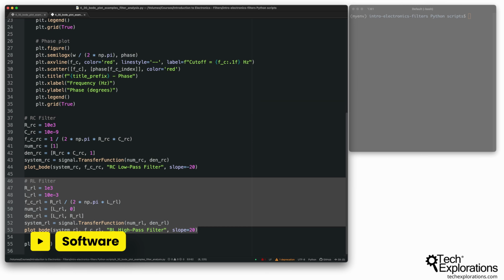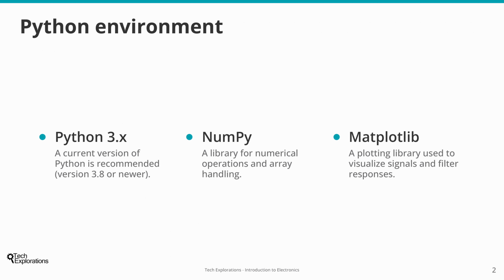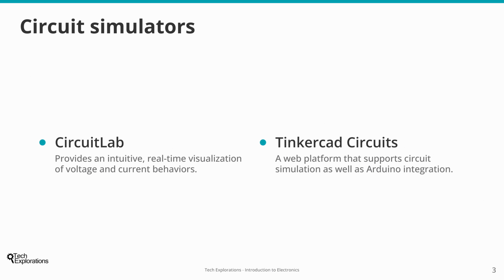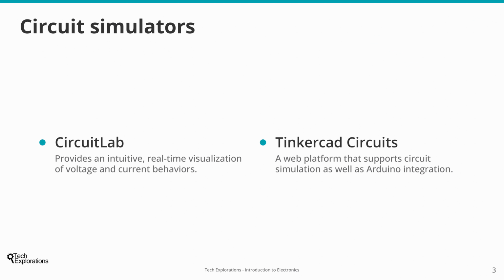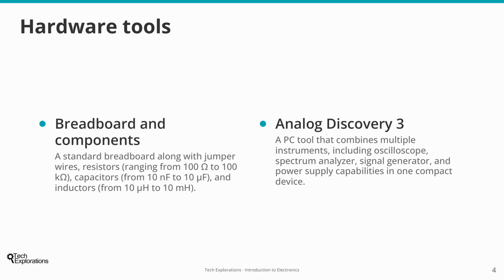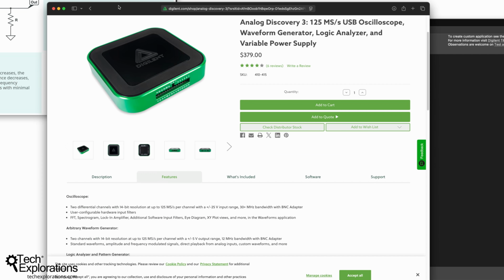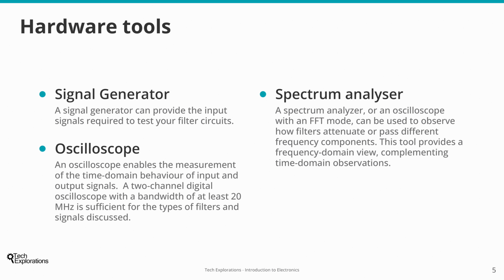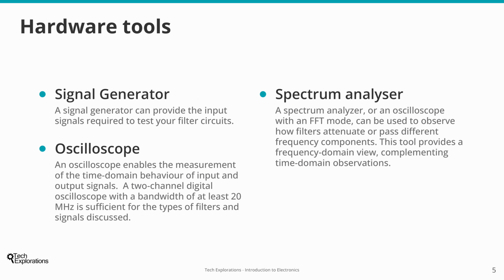Introduction to Electronics: Filters - Software and hardware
This video is part of the "Introduction to Electronics: Filters" course, created to help beginners understand the principles and applications of electronic filters through hands-on projects. You will explore essential topics like RC and RL filters, cutoff frequency, phase shift, Bode plots, and how filters are used in audio, sensors, and power supplies.

In this video, we explore the software and optional hardware tools used throughout the course. You will see how a combination of Python, NumPy, Matplotlib, and online simulators like CircuitLab and TinkerCAD Circuits enables you to complete all course projects without physical components. For learners wanting a hands-on experience, we also introduce optional tools such as breadboards, resistors, capacitors, inductors, and test instruments like oscilloscopes and signal generators. While hardware can enhance understanding, everything in the course can be completed using free software and simulations.